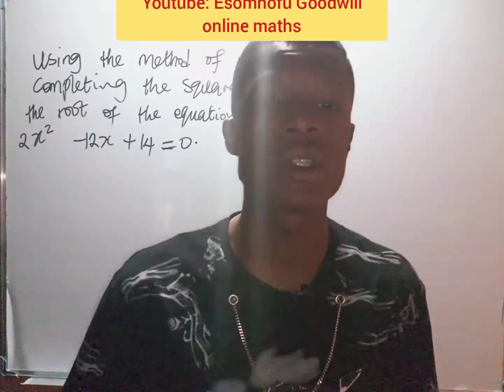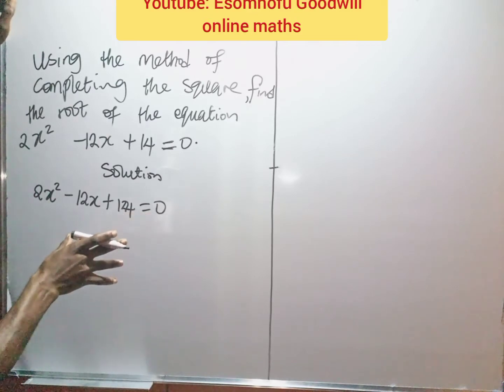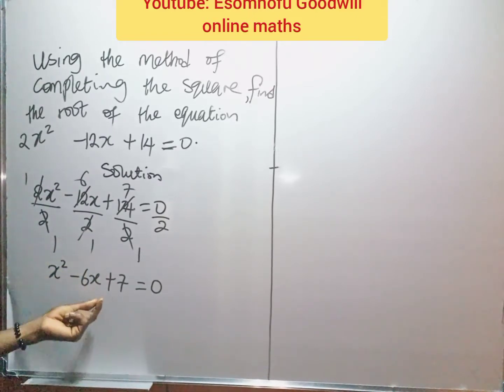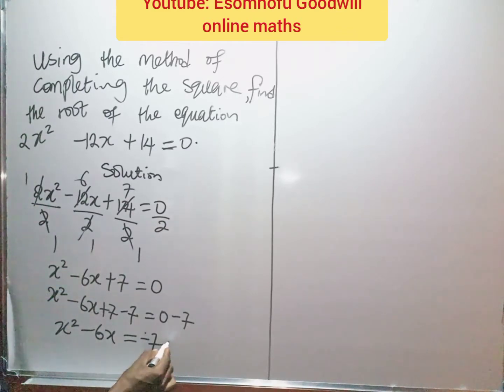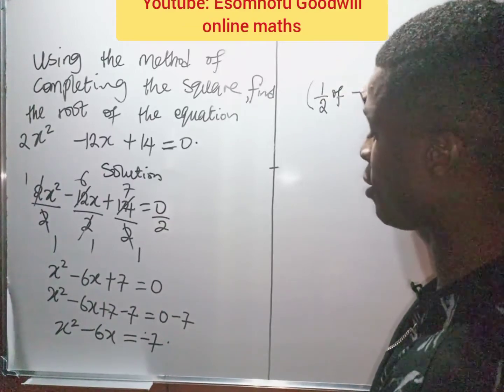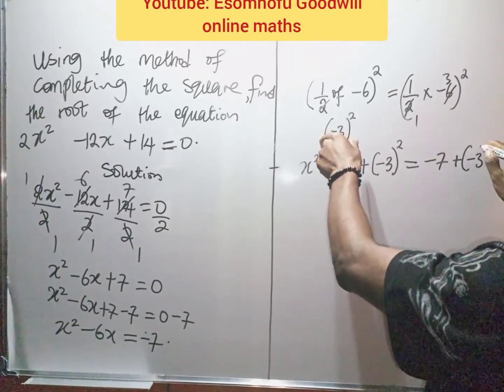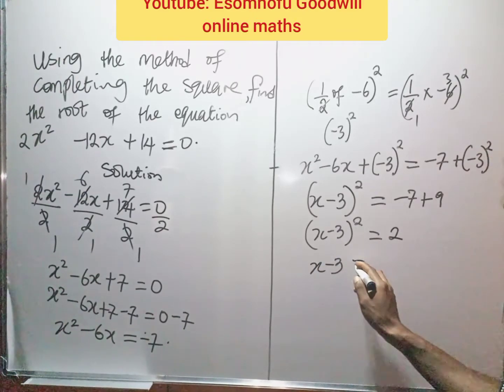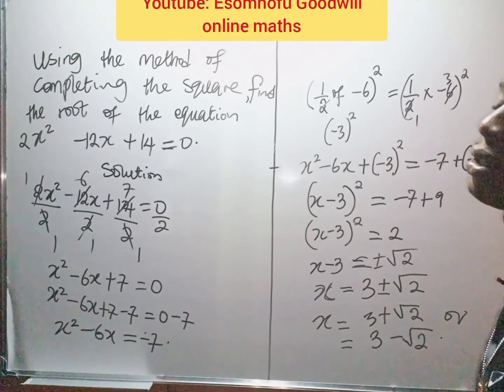COMPLETING SQUARE METHOD ( QUADRATIC EQUATION)